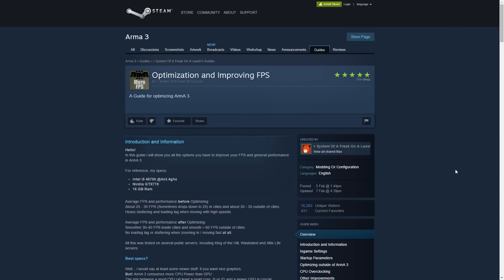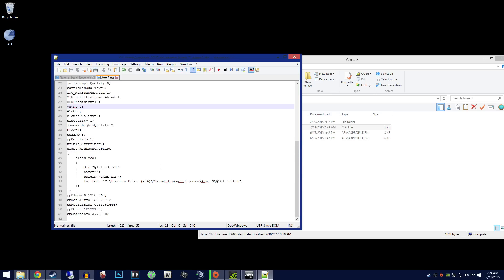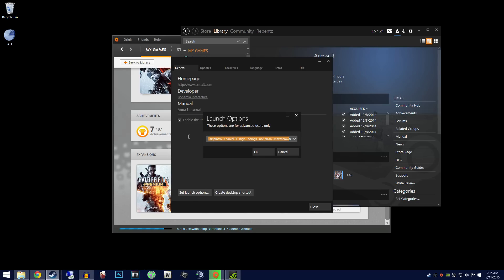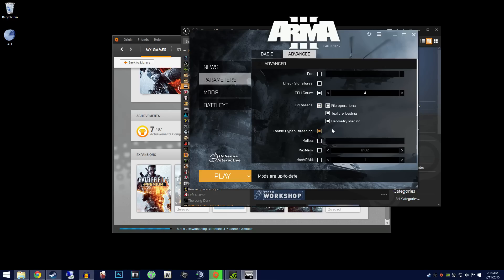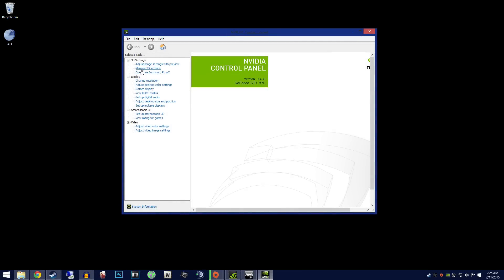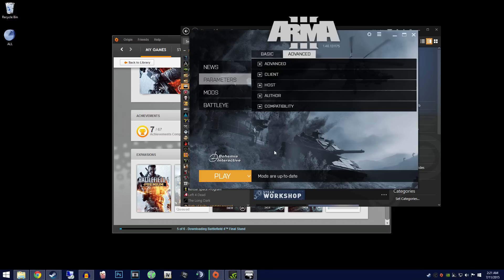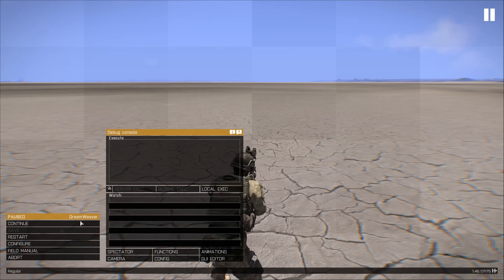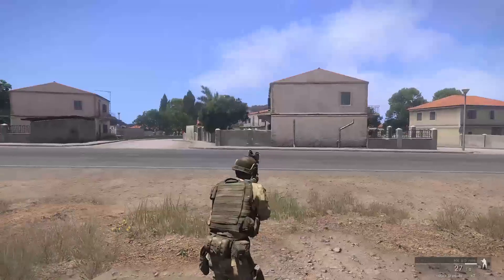Arma 3 FPS Boost Guide - Updated 2016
Boost your FPS in arma 3.

Important PC Specs:
i7 -4790k @ 4.8ghz
GTX 970 G1 Edition
Corsair h100i Liquid cooling
250gb Samsung SSD
1TB HDD

Credits: 'System Of A Freak On A Leash' for text instructions -